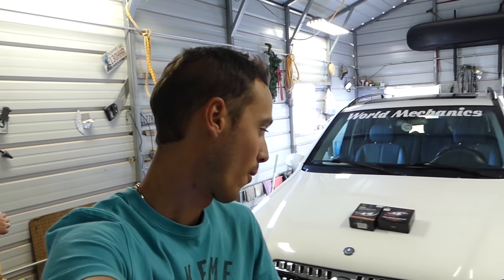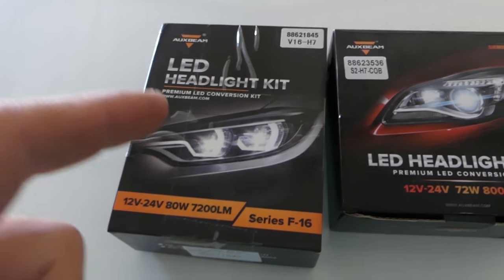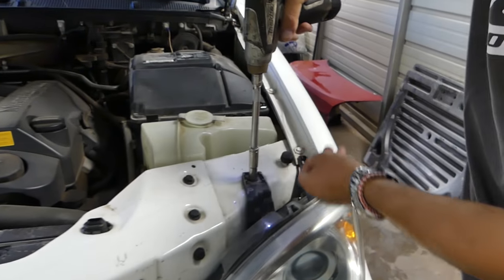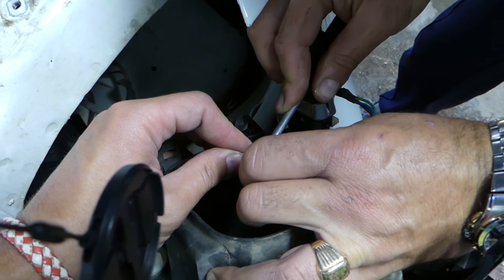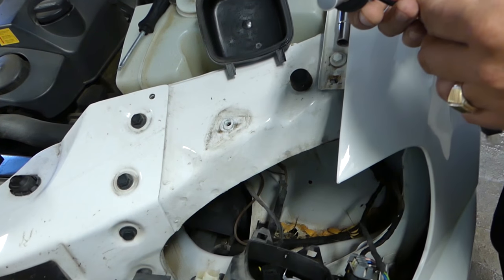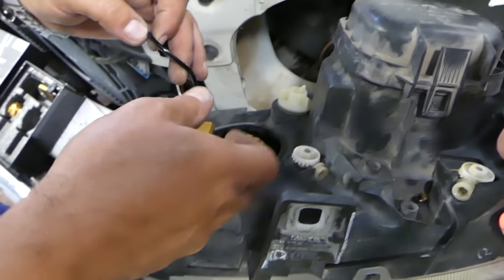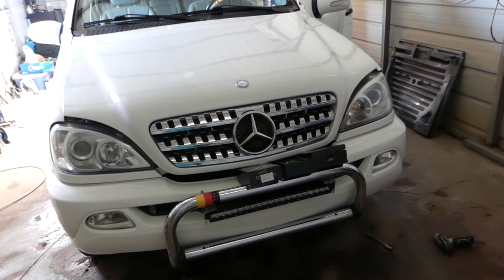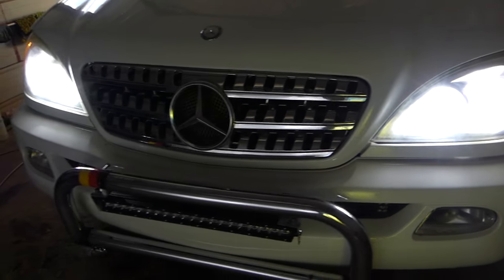LED HEADLIGHT BULBS BY AUXBEAM on MERCEDES W163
Hey guys, check out the new Auxbeam LED headlight bulbs that we ordered for our 2003 Mercedes ML320. We had to do some modifications to make them stay in place because the facelift model that started in 2002 uses a different locking mechanism. The 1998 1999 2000 and 2001 Mercedes W163 uses a different locking spring and the led bulbs might fit without any modifications . ML230 ML270 ML320 ML350 ML500 M430 ML400

•Cameras
Panasonic Lumix FZ300

•Tripod
Polaroid 72-inch

•Microphone
Polaroid Pro Video Condenser

•Light
NEEWER 160 LED CN-160 Dimmable

•Camera
Sony HD Video Recording HDRCX405